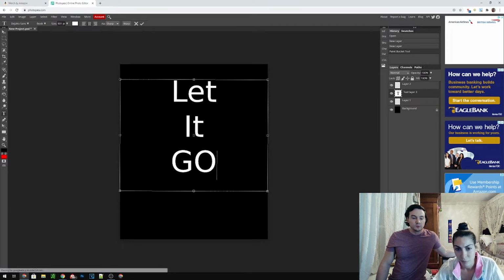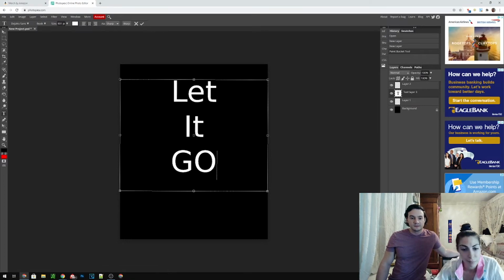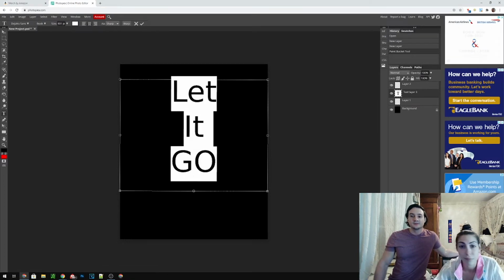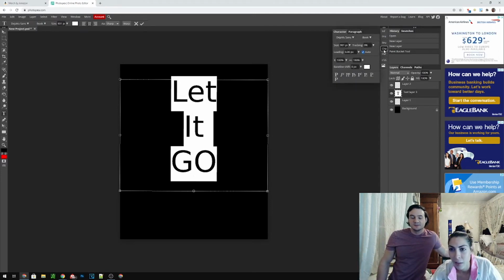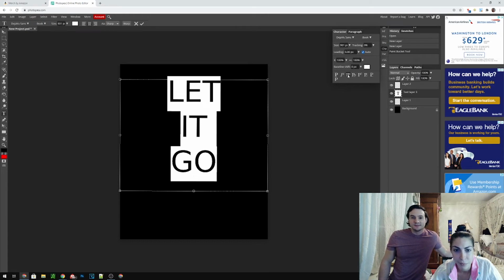Amazon Merch Q4 Challenge: Photopea Tutorial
🏆 HOW TO TIER UP AMAZON MERCH ACCOUNT
✍ LET US KNOW WHAT VIDEOS YOU WOULD LIKE US TO DO IN THE COMMENTS BELOW

Hey Guys, Follow Ryan and I on a Q4 Amazon Merch Challenge. Follow as we scale up our Tier 25 Merch account with  FULL TRANSPARENCY from Step A-Z.